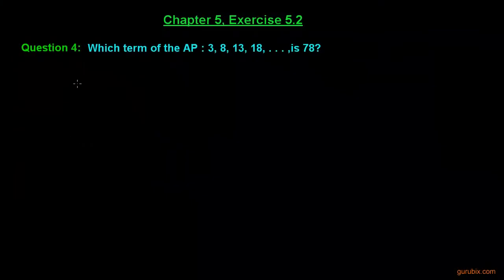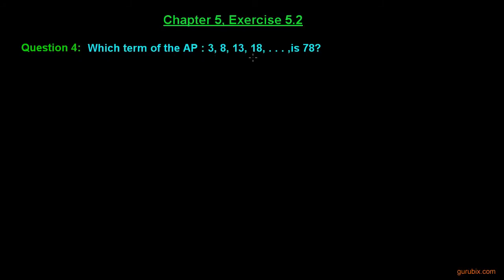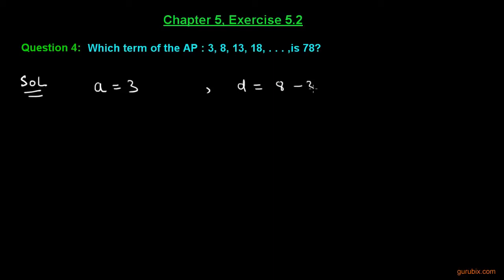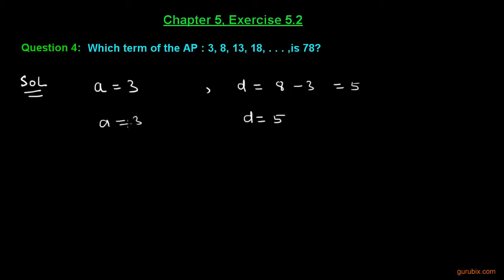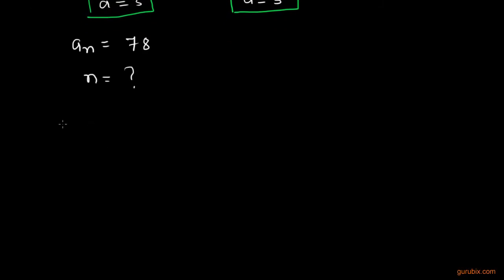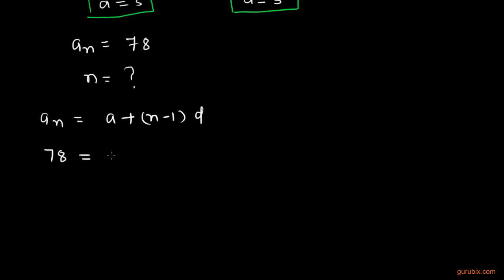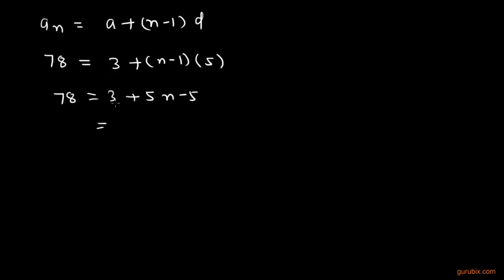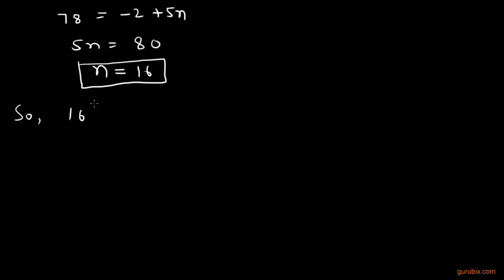Ex 5 2 Q 4 Which term of the AP 3, 8, 13, 18, ,is 78 Ch 5 Class Xth Math for CBSE